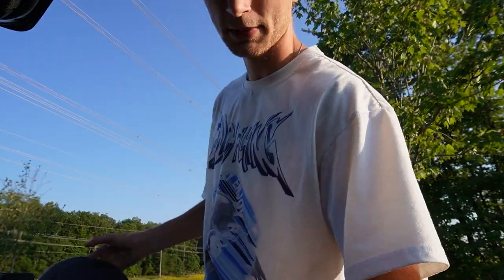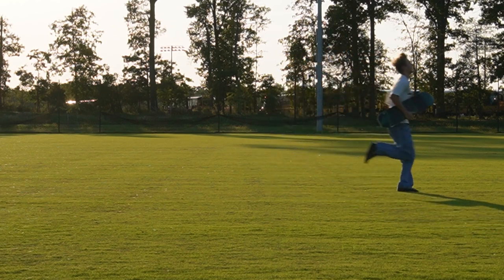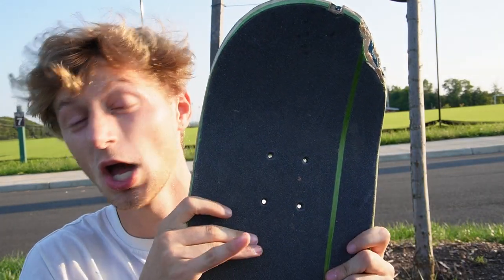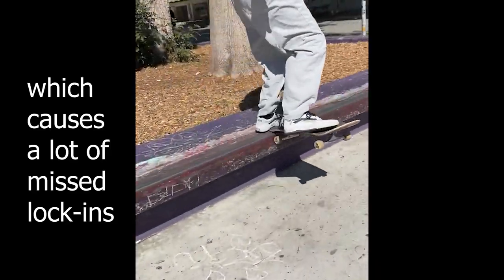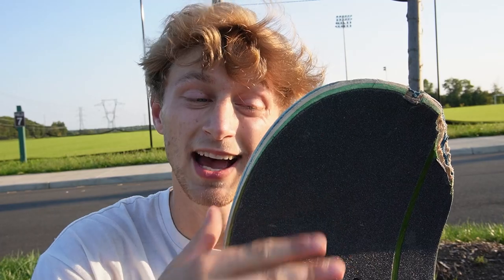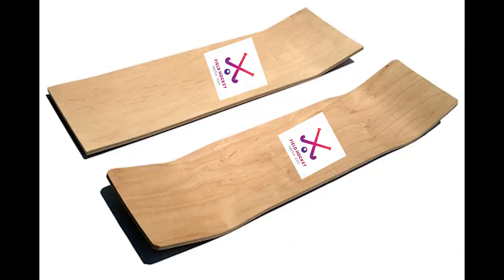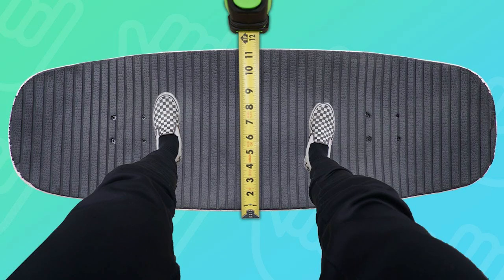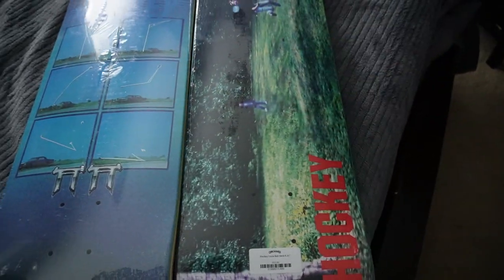THE PROBLEM WITH HOCKEY SKATEBOARDS.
THE PROBLEM WITH HOCKEY/ FA SKATEBOARDS.  FA and Hockey have made some of the most popular skate decks.  They are well known for the shape of their boards.  Do these boards skate as good as people say they do?  Are Hockey boards good for everyone?  What are the pros and cons of the shape?

WEEKLY BOARD GIVEAWAY INSTRUCTIONS (Congrats to JD for winning last week! @jd_diehl )
I am partnering with Meserret (@meserretkaraca, @share1percent ) to be giving a way a new deck every week on this channel share1percent.
2.) Follow the gram (@matt_digi)
3.) fill out this google form.